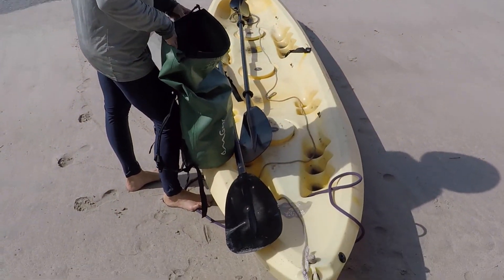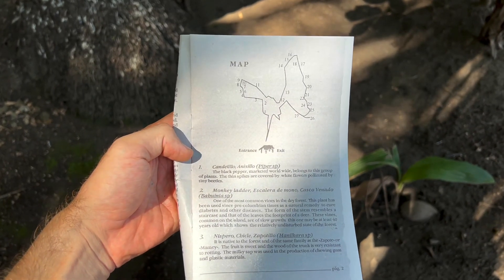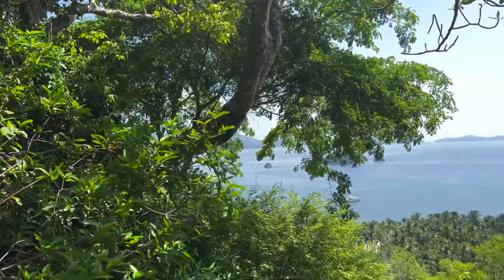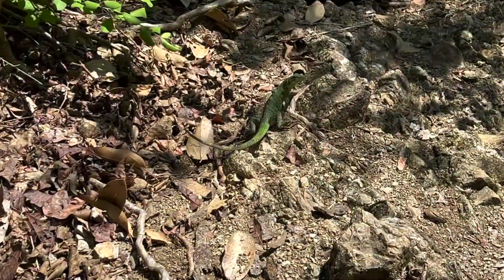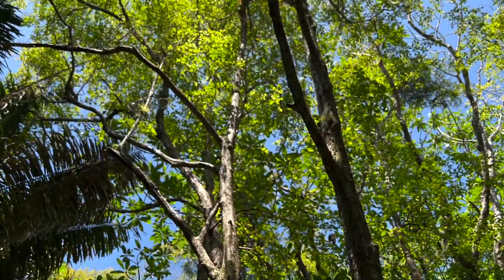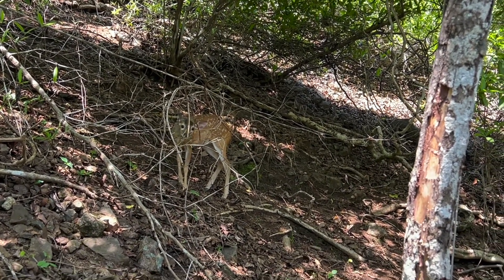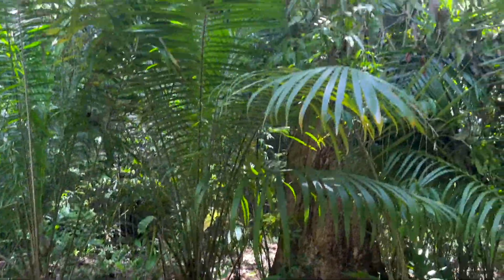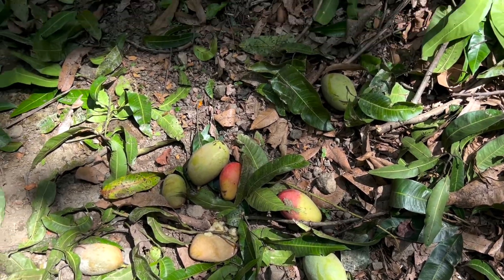Sailing to the Costa Rican Jungle! - Sailing New Horizons - Ep. 51 - Sailing Around the World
In this episode, we continue exploring Costa Rica! Join us as we sail from Bahía Ballena to Isla Tortuga. We hike around this uninhabited island to experience a dry tropical forest. We then set sail for Isla Organo where we can access the Curú Wildlife Refuge. Finally, we sail into the Gulf of Nicoya and anchor in between two islands in the most tranquil water we've had in months!

Ps. Every cent counts and is HUGELY appreciated. It is YOU who make these videos possible.

Checkout some photos on Instagram!

Love Spencer & Dara

Produced by Spencer Arluk